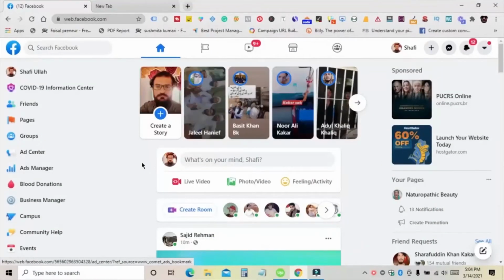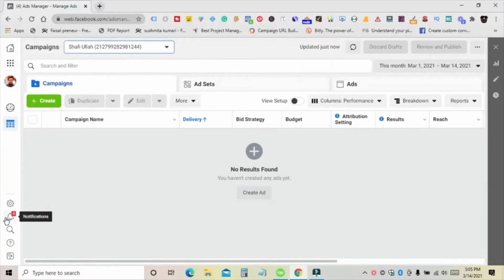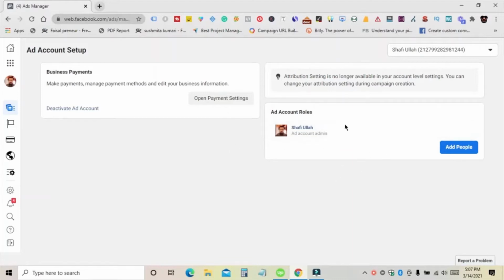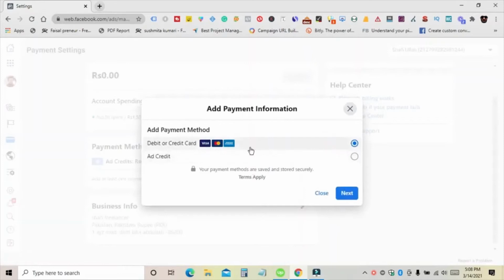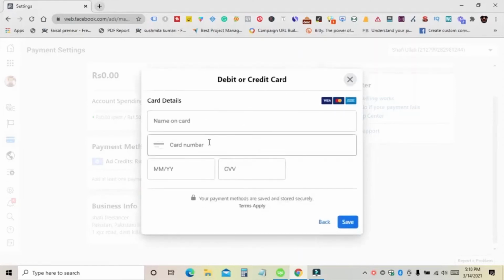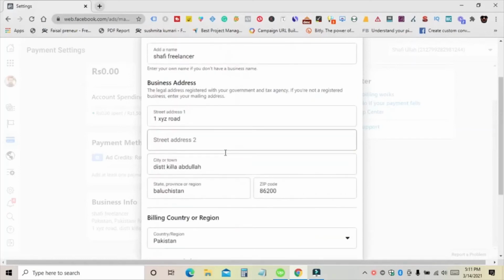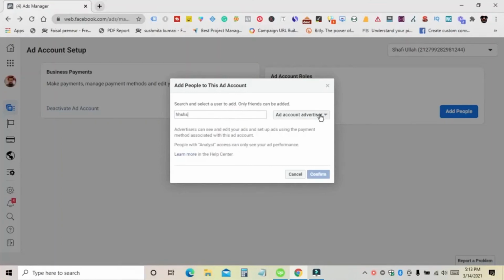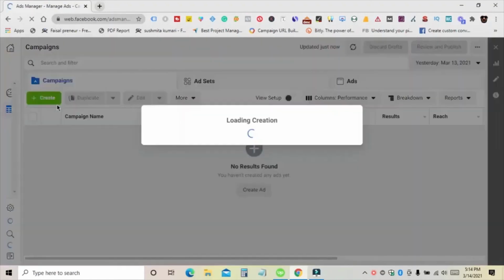How To Create FACEBOOK ADS MANAGER Quickly And Easily (2021) How To Ad Your Payment Method😎😎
So you are new to Facebook advertising, and you don't even know where to find your FACEBOOK ADS, MANAGER? HOW TO ADD PEOPLE TO FACEBOOK ADS MANAGER AND HOW TO ADD YOUR PAYMENT METHOD TO FACEBOOK ADS MANAGER to run ads?

In this, I am gonna show exactly HOW TO CREATE A FACEBOOK ADS MANAGER? HOW TO ADD YOUR PAYMENT METHOD etc.

So watch till the end to understand everything, and you don't miss out on important settings.

OTHER VIDEOS OF THIS EXPERT LEVEL FACEBOOK AND INSTAGRAM ADS COURSE 2021.

SPECIAL THANKS🧡🧡
So my channel has just taken off, and it is just because of our love and support. A BIG THANKS FOR THANKS FOR THAT.